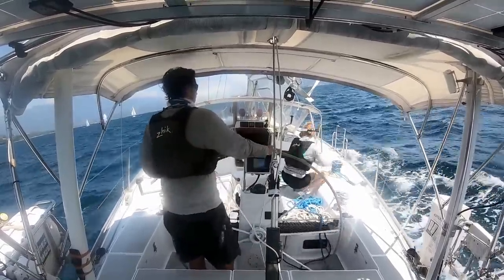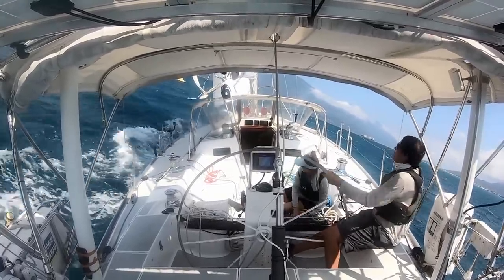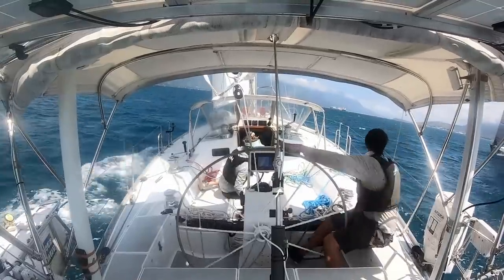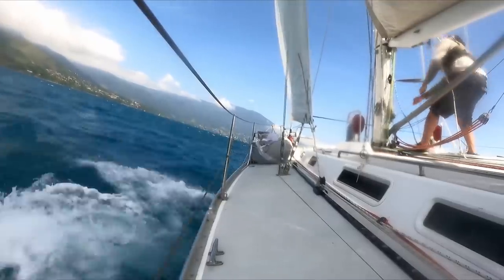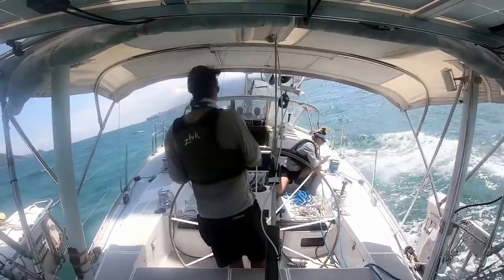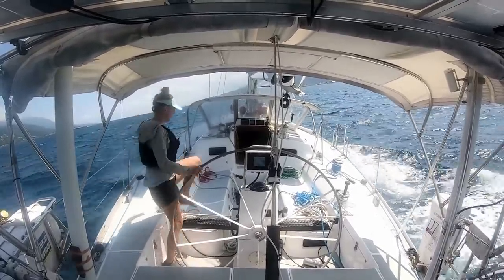Our Favorite Sailing Video (Cruising vs Racing) - Copa Mitsubishi - Circuito Ilhabela [Ep. 82]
Can you race a cruising sailboat set up to sail around the world? Would you race your tiny home? Most people would say NO! Find out as we mount all the on board cameras and go racing in big breeze and fast currents, doublehanded on a 46 foot racer/cruiser in full world cruising dress!

A special thanks to Copa Mitsubishi and Aline Bassi/Balaio for the excellent photos and allowing their use. More about the regatta and additional photo galleries

Thanks to Yacht Club Ilhabela for hosting us!

When there are two sailboats on the water, the race is on. You guys know we are racing sailors and our J Boat has regatta pedigree, we aren't just living on a boat, so if there is a sailboat race around, odds are we will find it.

After sailing over 3500 miles across the Atlantic ocean for the second time in a year, we had to hunker down and do a bit of boat work. Once we completed our DIY boat restoration projects, we could finally go sailing again!!!

We headed to Yacht Club Ilhabela for the 2022 Mitsubishi Cup regatta (Copa Mitsubishi - Circuito Ilhabela de Vela), where we would be racing our cruising sailboat in the Doublehanded class along with some high tech racing boats. Before racing ourselves, we decided to get our DJI Mavic drone out to capture some aerial regatta footage of these spectacular carbon fiber racing machines. However, this week it's our turn to lighten the boat, hoist the sails, and cross the finish line!

About Us

Kate and Curtis both learn how to sail when they were young. Kate was a junior sailor in Opti's and 420's while Curtis went cruising in the Great Lakes with his family. We met while sailing in a Melges 24 regatta and have been sailing together ever since. The first time we went cruising together as a couple was on a friends borrowed J Boats J 105 in the North Channel of Lake Huron and Canada (part of the Great Loop). Those few weeks, and watching other channels like Gone With the Wynns, Sailing Uma, Project Atticus, Delos, Nahoa, and Sailing La Vagabonde, convinced us that the sailing life was for us.

We bought our boat, a J Boats J/46, in 2019 after spending years searching for the perfect bluewater sailboat to sail around the world. We were intersted in a catamaran and monohulls, but loved the performance cruising design of the J(it is faster than most cruising catamarans). We spent six months refitting her in Rhode Island, before selling our house and cars, quitting our jobs, and leaving land life for good to become digital nomads, with the goal of sailing around the world via Cape Horn.

We have since navigated over 12,000 miles together, through storms, big waves, pandemics, and lockdowns. We sailed to Maine, the Bahamas, the Caribbean, Grenada, Sint Maarten, the Azores, Canary Islands, and Brazil, on our way south to Uruguay, Argentina, and Chile to sail around Cape Horn and into the Patagonia fjords.

We never intended to become influencers or start a new YouTube sailing channel, but now it is what we do. We love sharing our experience and adventures with you. We have learned to fly the drone and edit videos, trying to produce relaxing and listenable videos for you to sail away and watch at home while having coffee on Sunday mornings.